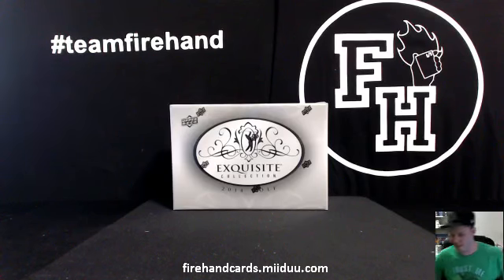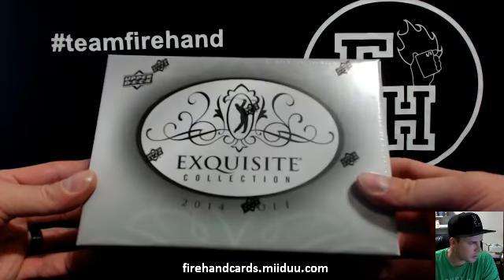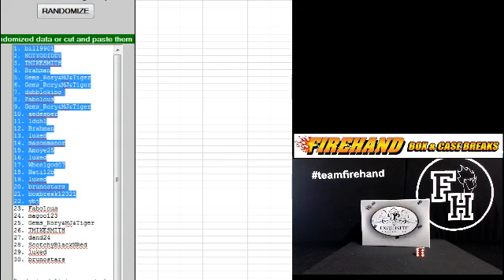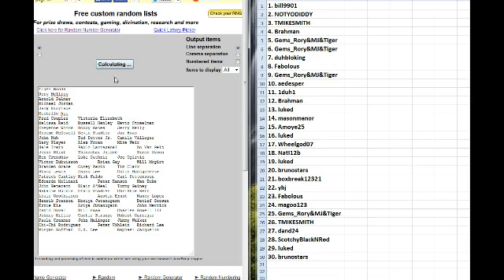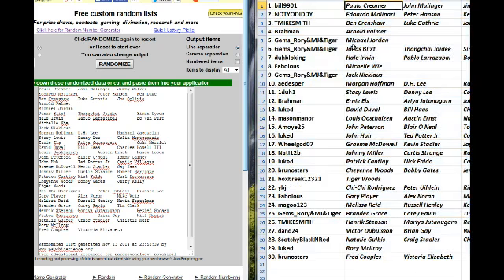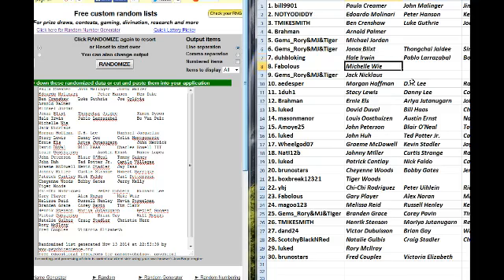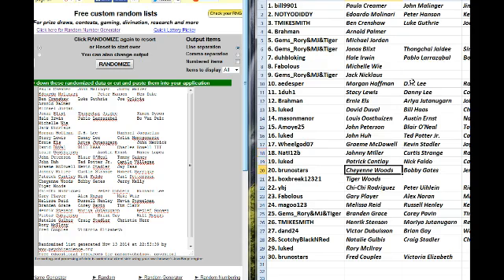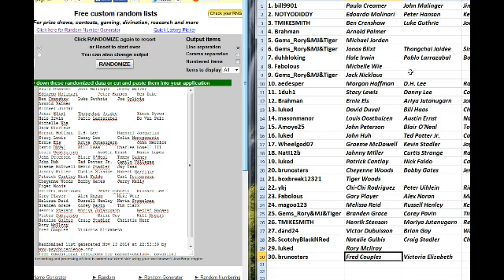Golfer Draw Results ~ 2014 Exquisite Golf 1 Box Break #6 ~ 11/13/14